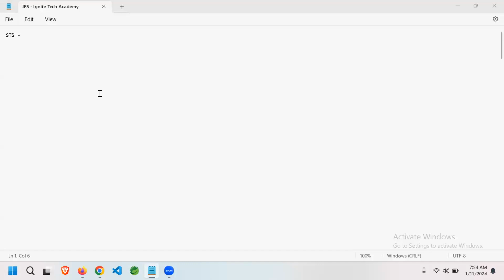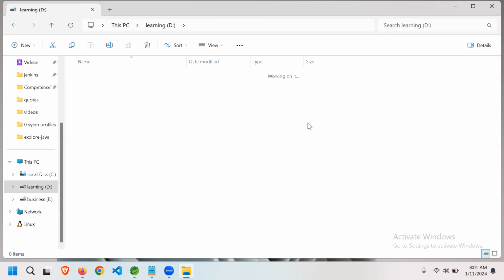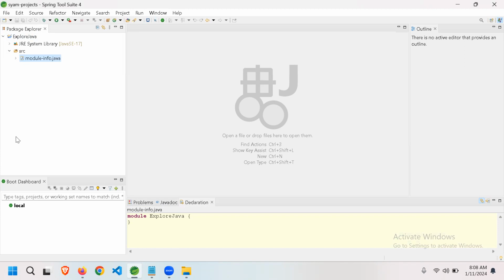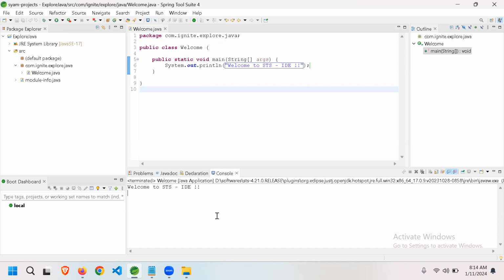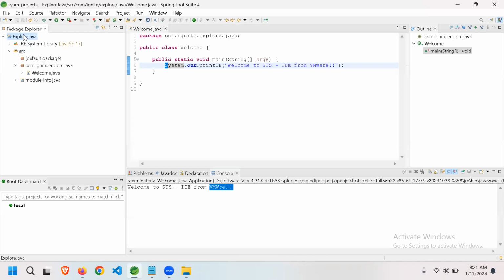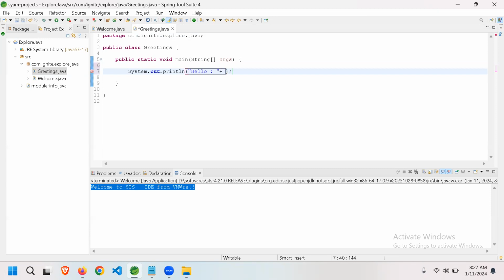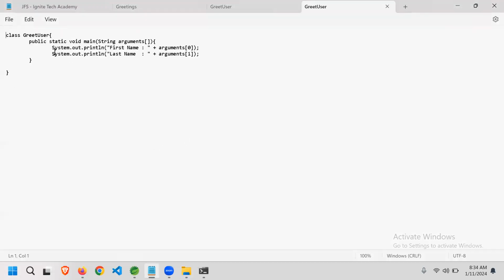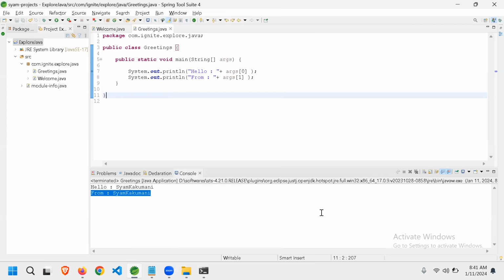Java FullStack - 4 (STS IDE) - January 2024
Spring Tool Suite Installation
Features of STS IDE
Java Project Creation in STS
Java Programs execution in STS